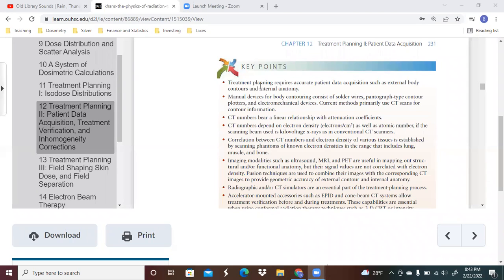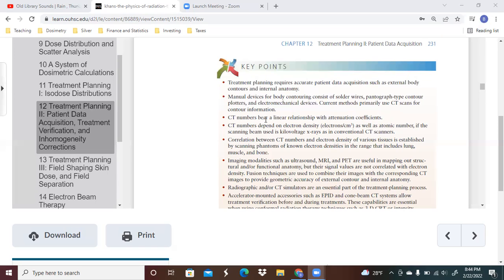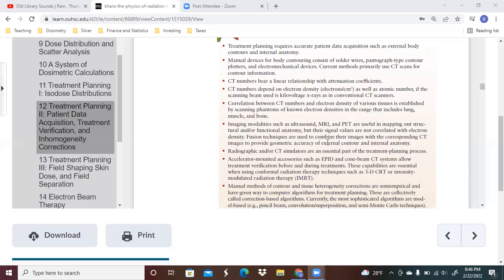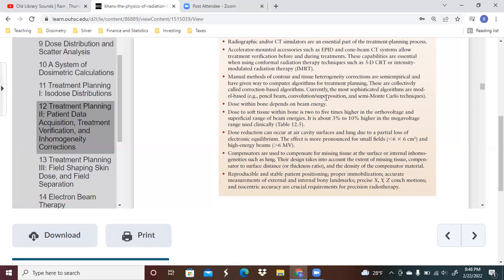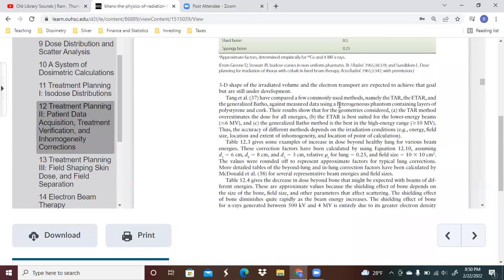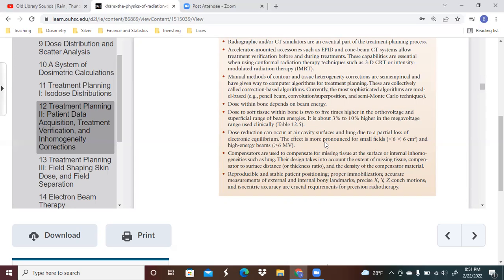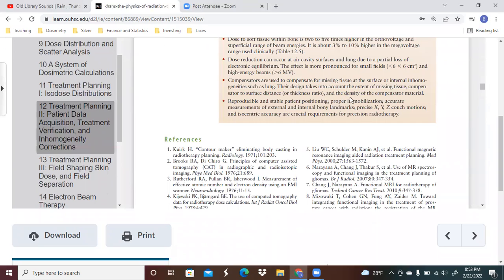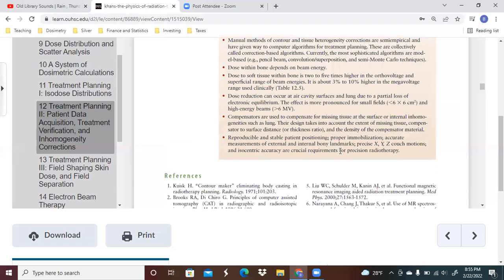Chapter 12 Khan Lecture